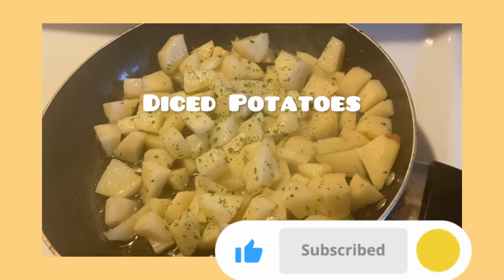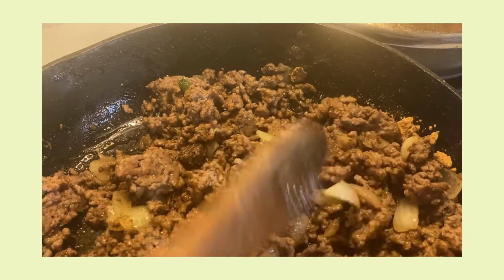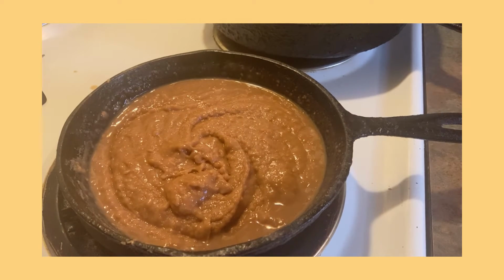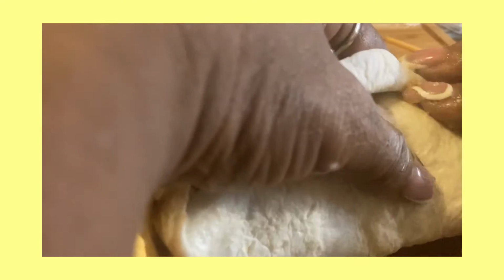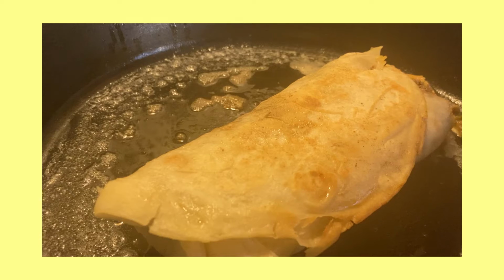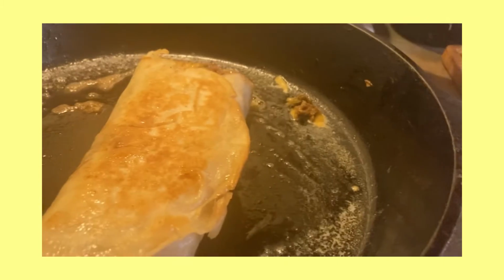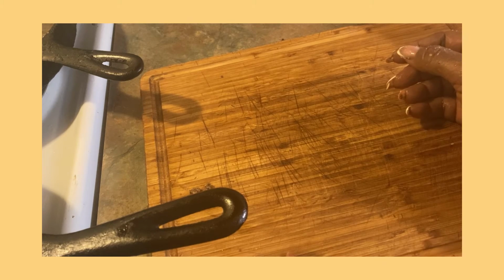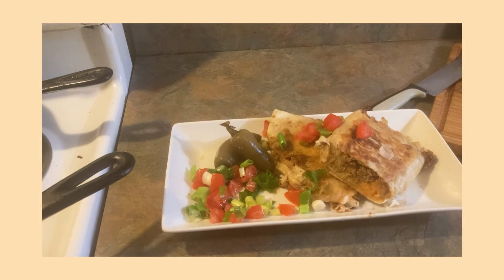Look at this , How to make a Good and Tasty Pan Seared Burrito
2 lbs ground beef , Mozzarella , and cheddar Cheese , Large pack Burrito shells , 1 Can Refried Beans 1 tsp Garlic Powder, 3 stalk of green Onions , 1/2 yellow Onion , 1 tomato 🍅 , 1/2 pack Taco Seasoning Mix , 1/2 tsp of black pepper ,1/2 tsp Sea Salt, 1 tbsp Old Bay ,4 Medium Red skin Potatoes diced , 1/4 tsp parsley , 2 Tbsp butter to sear in skillet